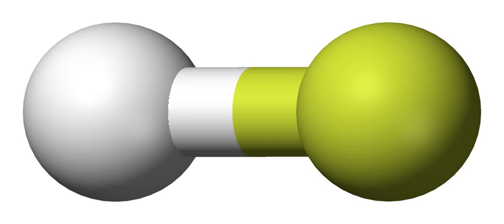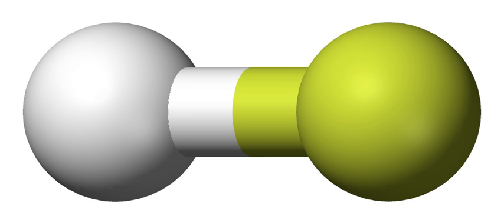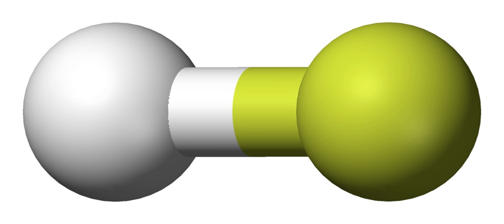Propane | Wikipedia audio article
This is an audio version of the Wikipedia Article:
Propane

SUMMARY
Propane () is a three-carbon alkane with the molecular formula C3H8. It is a gas at standard temperature and pressure, but compressible to a transportable liquid. A by-product of natural gas processing and petroleum refining, it is commonly used as a fuel. Propane is one of a group of liquefied petroleum gases (LP gases). The others include butane, propylene, butadiene, butylene, isobutylene, and mixtures thereof.